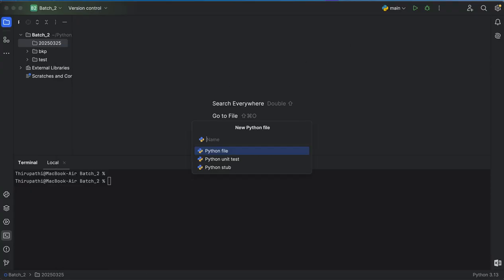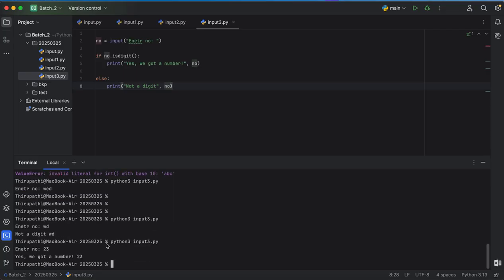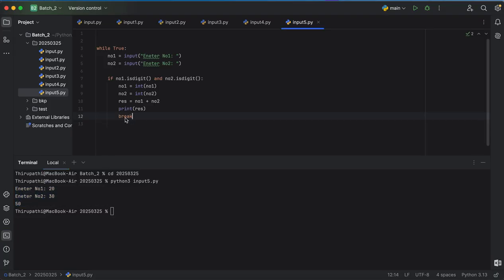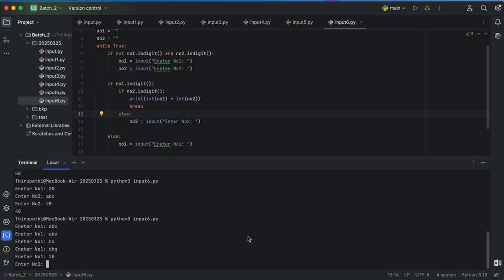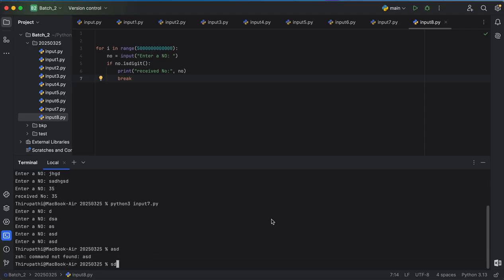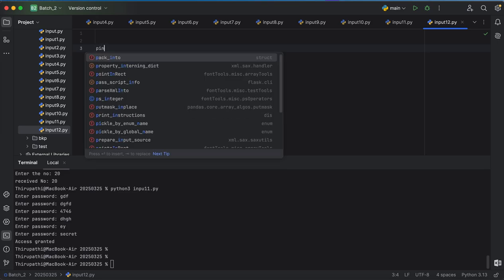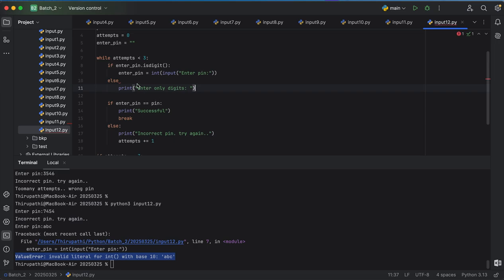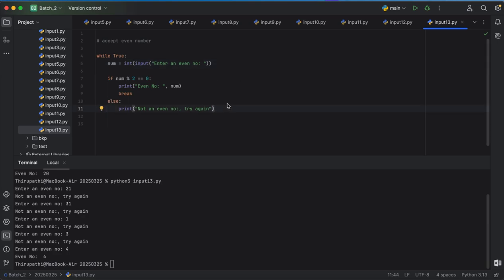Day12 | How to Use Python input() | Accepting and Processing User Input | while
💡 Learn How to Take User Input in Python Using input() Function!

User input is essential for interactive programs, and Python’s input() function makes it simple! In this tutorial, we’ll cover everything from basic input handling to type conversion and validation.